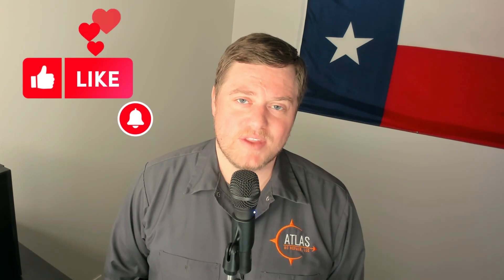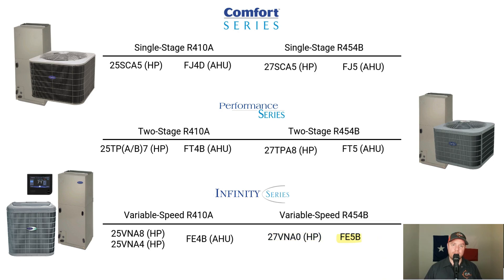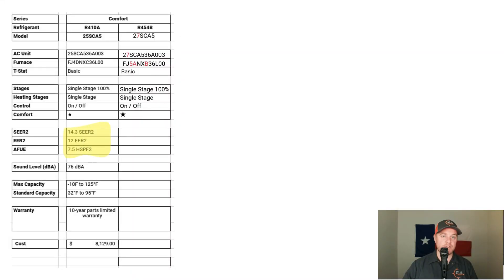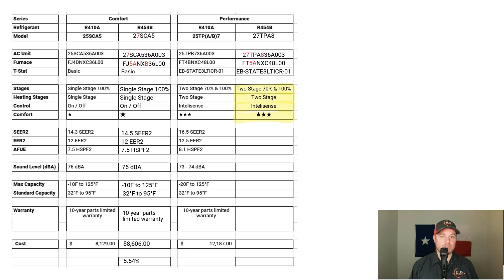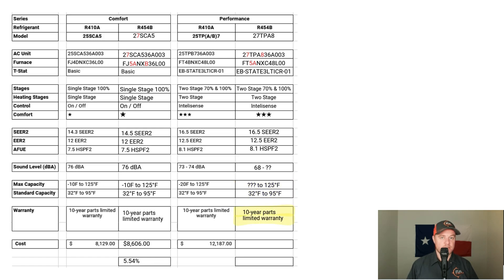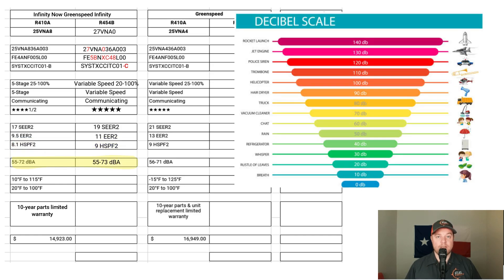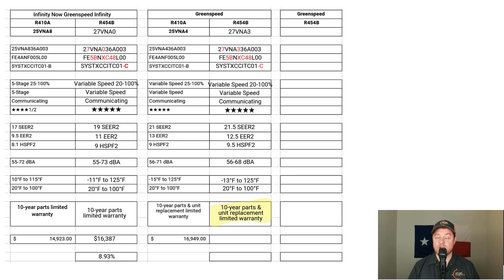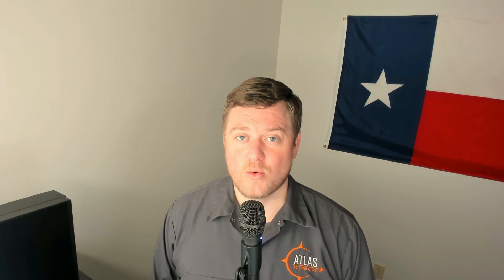Carrier NEW Heat Pump Lineup (2025)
Carrier has come out with a new heat pump product lineup for 2025. Carrier took advantage of the new R454B rollout to make improvements to their product line. But what are these changes, are they good? And how much is it going to cost? In this video, we do a side-by-side comparison of the old heat pump systems to the new heat pump HVAC systems, along with what the price increase is going to be. So before you buy a new heating and cooling system, you're going to want to watch this video first.

00:00 - Intro
01:24 - New Models
03:41 - Comfort Series
07:17 - Performance Series
10:28 - Infinity System
14:24 - Greenspeed System
17:51 - Summary and Conclusion